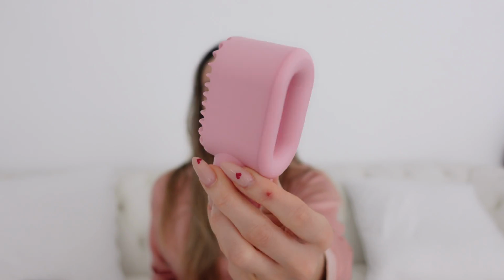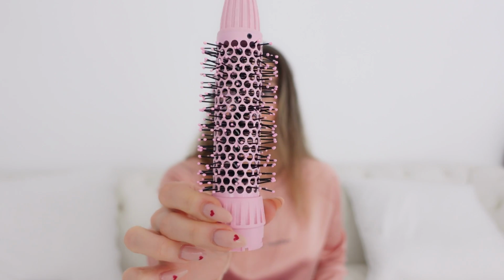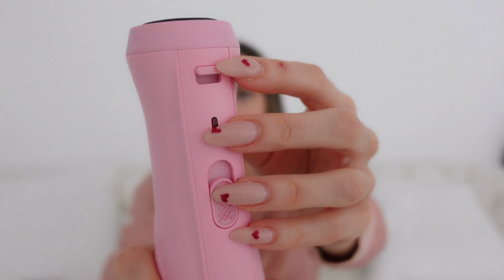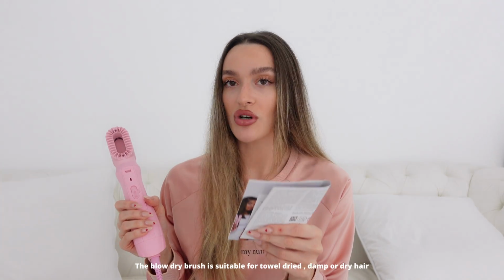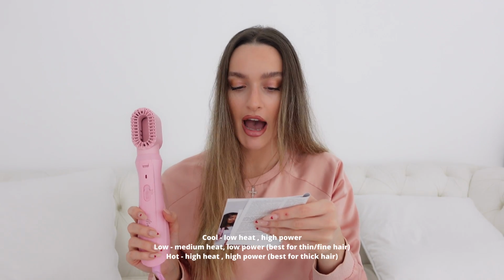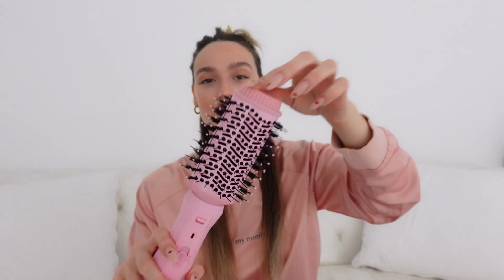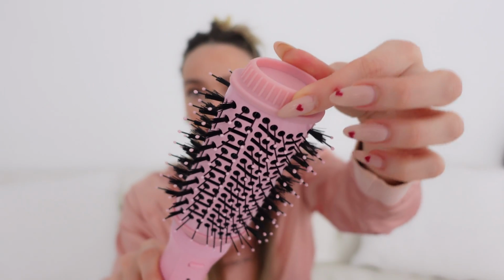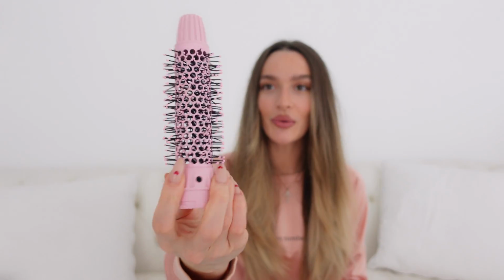The TRUTH about the MermadeHair blow dry brush : you MUST watch this!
INTERCHANGEABLE BLOWDRY BRUSH 💇🏼‍♀️@mermadehair
IS IT WORTH IT? YAY? OR NAY? Watch this video to find out ;)

📍If you would like...

HEATLESS BOUNCY CURLS AT HOME🎀

Cape Verde by Scandinavianz

 / scandinavianz
Bullet Train by tubebackr